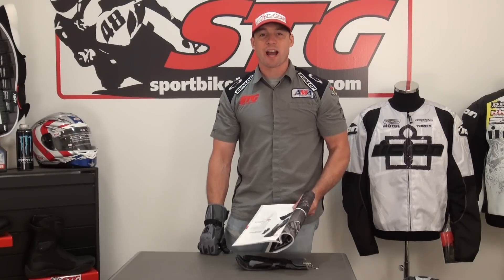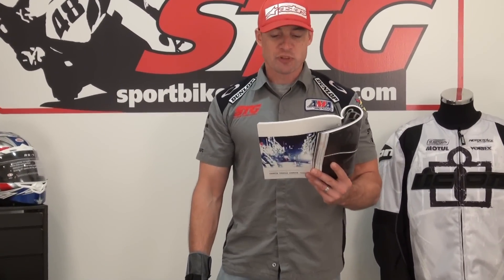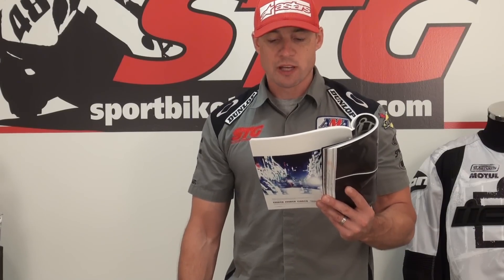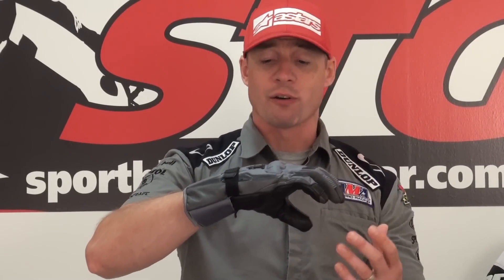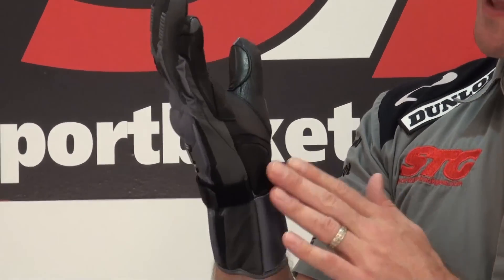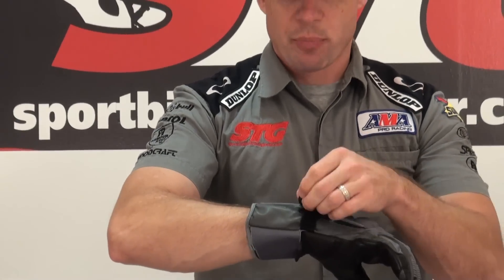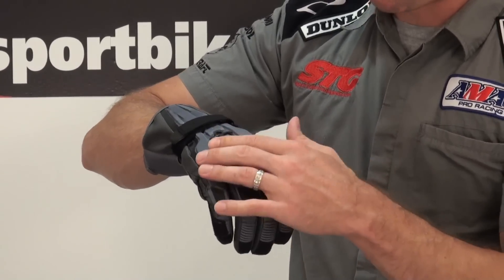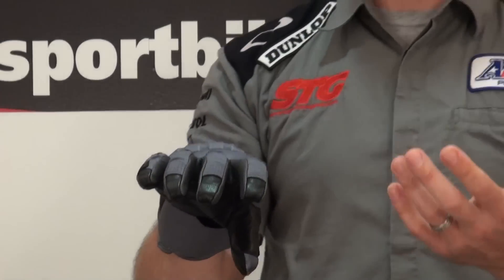Icon Device Touchscreen Guantlet Glove Review from SportbikeTrackGear.com